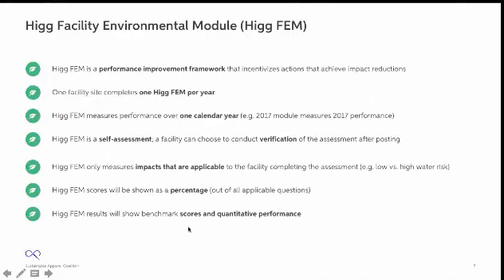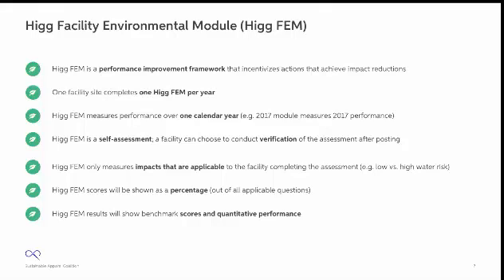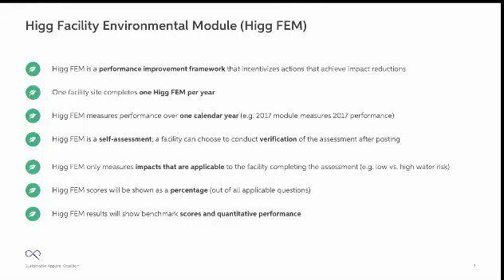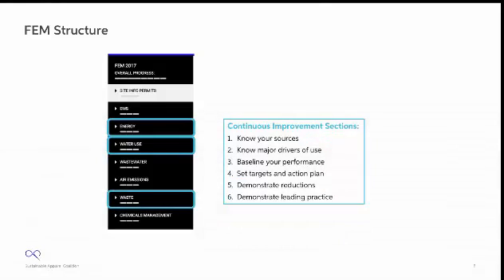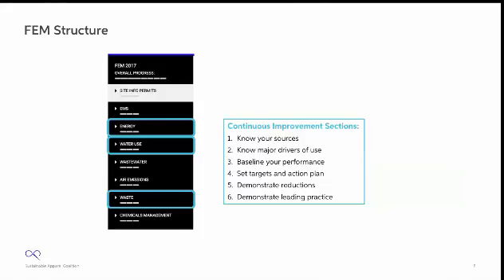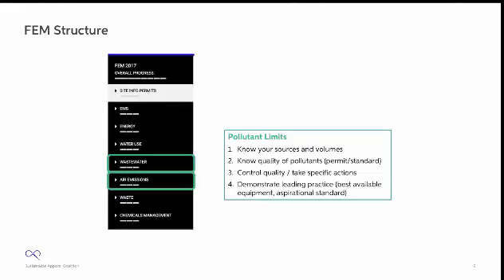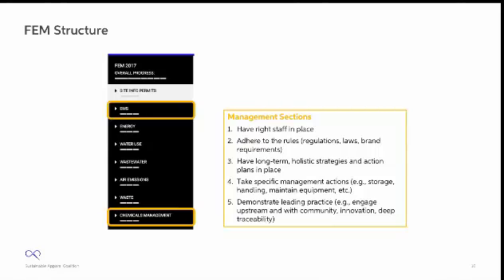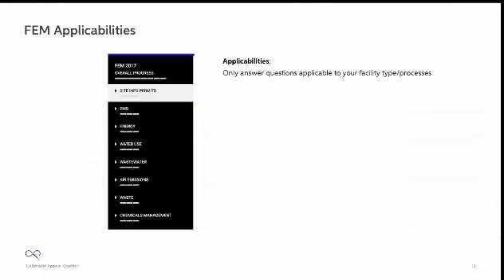Higg training on six area like EMS, WATER, ENERGY, GHG